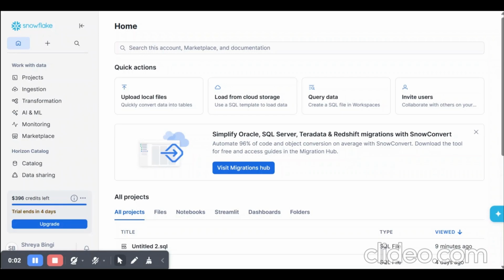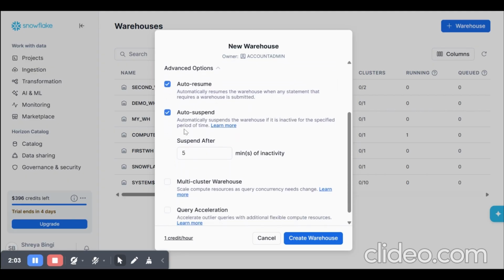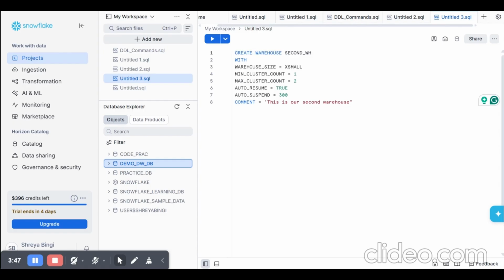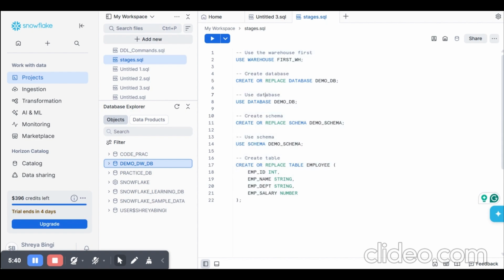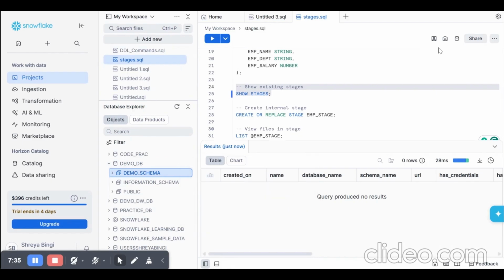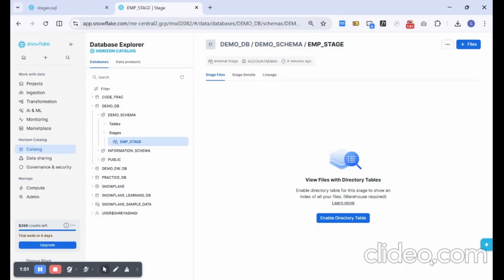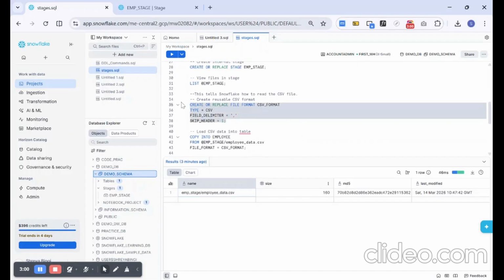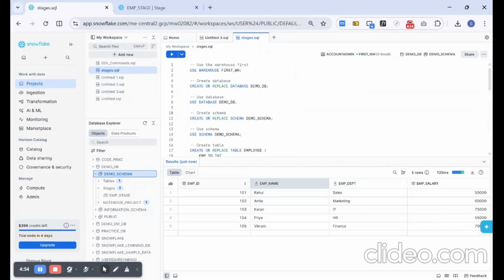Snowflake Hands-on Demo: Loading CSV Data Using Stages and COPY INTO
I’m currently learning Snowflake Data Warehousing and building hands-on confidence with core concepts.

In this short demo, I walk through a basic data loading workflow in Snowflake:
• Creating a Database, Schema, and Table
• Creating an Internal Stage
• Uploading a CSV file to the stage
• Defining a Reusable File Format
• Loading data using the COPY INTO command
• Verifying the loaded data
This exercise helped me understand how Snowflake handles file-based data ingestion simply and practically.

Always open to feedback and suggestions as I continue learning.